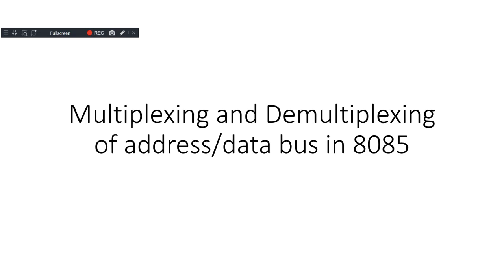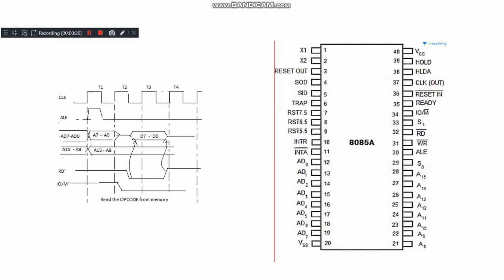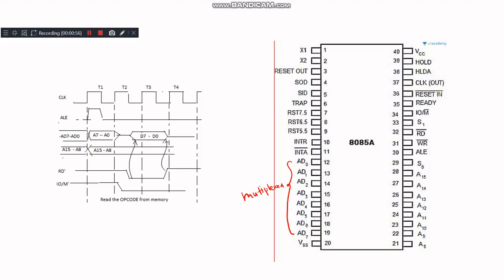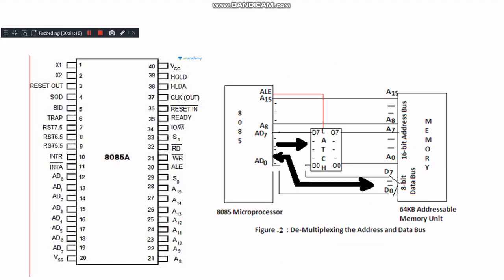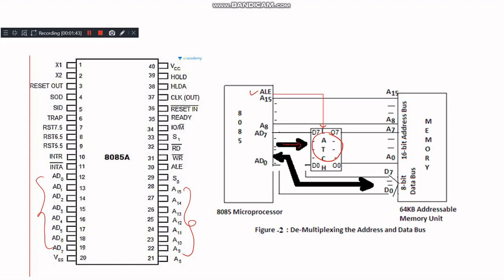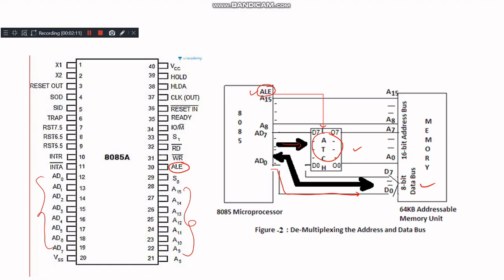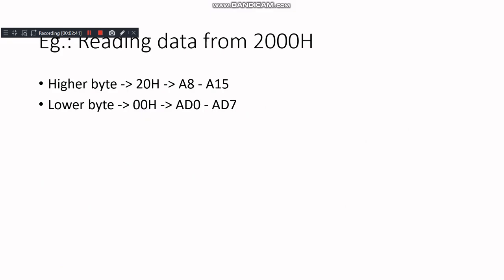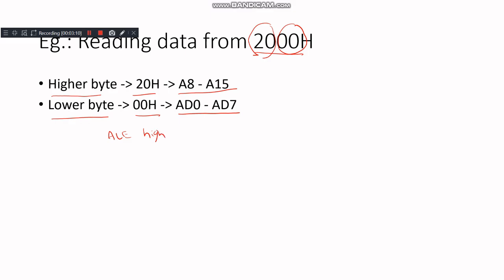Multiplexing & Demultiplexing Address/Data Bus in 8085: Detailed Explanation | Microprocessor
In this video, we provide a comprehensive explanation of the multiplexing and demultiplexing processes of the address/data bus in the 8085 microprocessor. Learn how the 8085 microprocessor efficiently uses its pins for address and data signals, saving on pin count and optimizing performance. This tutorial is perfect for students, hobbyists, and professionals looking to deepen their understanding of microprocessor operations.

What You'll Learn:
Address/Data Bus Basics: Understand the fundamentals of the multiplexed address/data bus in the 8085 microprocessor.
Multiplexing Process: Discover how the 8085 places the address on the bus and uses the ALE signal to latch the address.
Demultiplexing Process: Learn how the 8085 switches the bus from carrying addresses to data for efficient data transfer.
Role of ALE Signal: Explore the crucial role of the Address Latch Enable (ALE) signal in the multiplexing and demultiplexing process.
Practical Example: Follow a step-by-step example demonstrating the reading of data from a memory location.
Why Watch This Video:
Educational Content: Gain in-depth knowledge about the 8085 microprocessor, focusing on its address and data handling techniques.
Clear Explanations: Follow along with clear, detailed explanations and animations that simplify complex concepts.
Real-World Application: See practical examples that illustrate the multiplexing and demultiplexing processes in action.

Engage with Us:

Comments: Have questions or need further clarification? Drop your queries in the comments section below, and we'll be happy to help!
Suggestions: Let us know what topics you would like us to cover next.